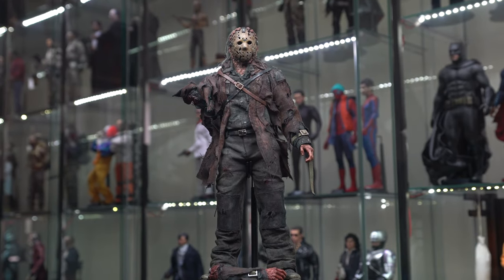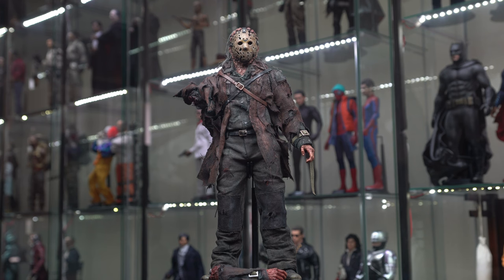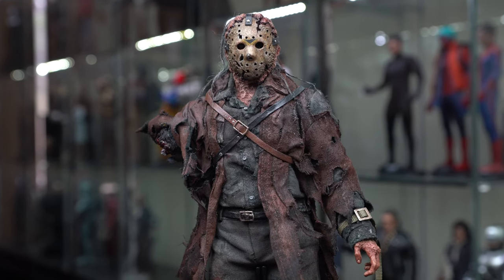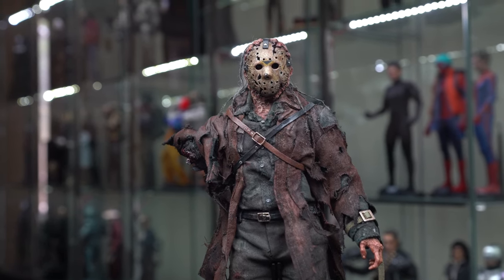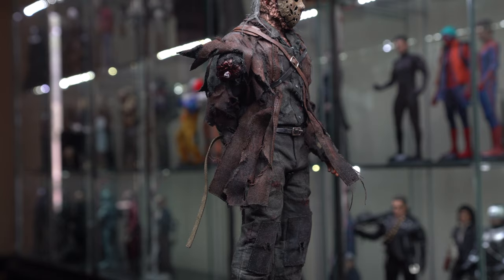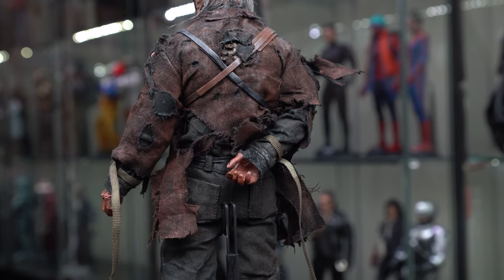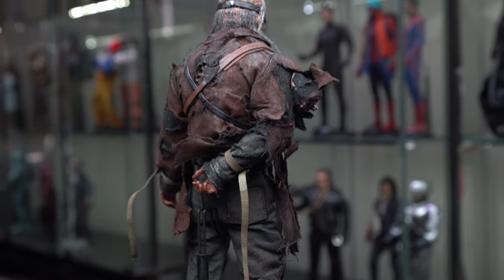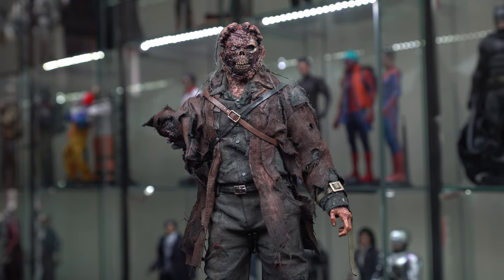Ones Custom Figures 1/6 Jason Concept Figure